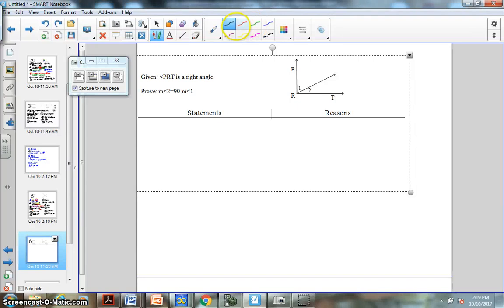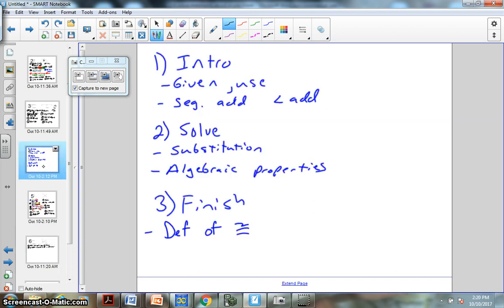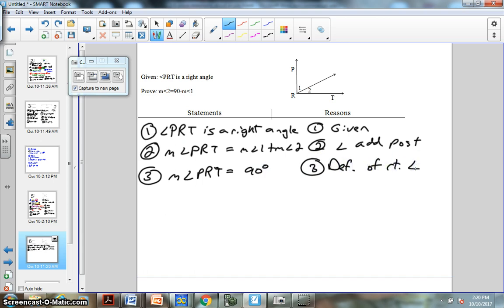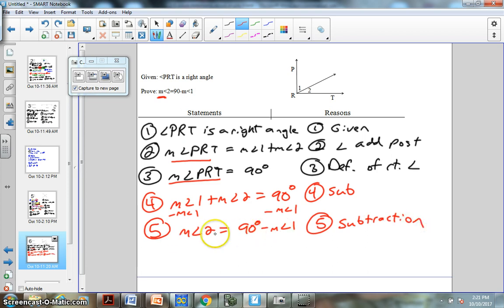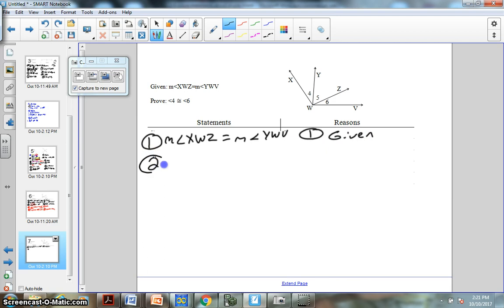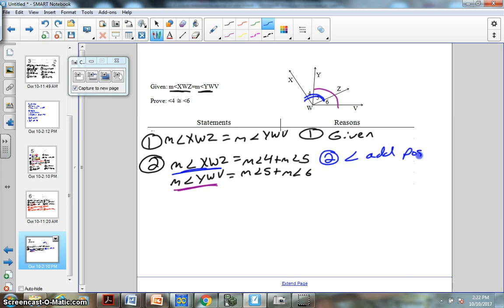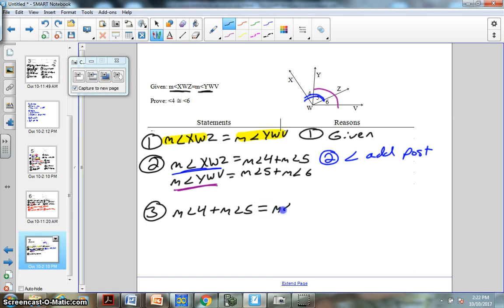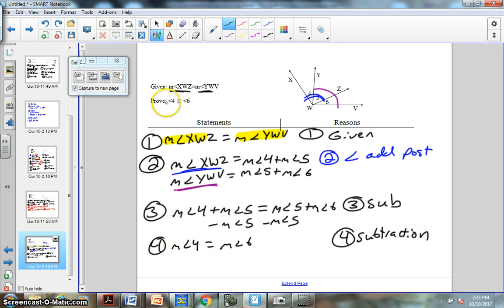proof example part 2